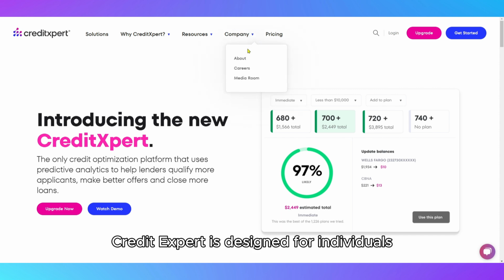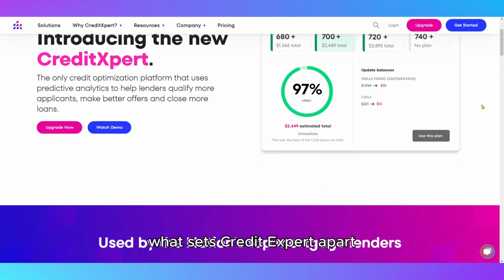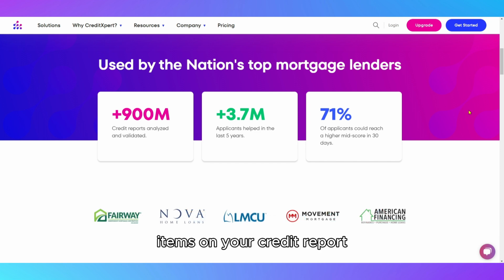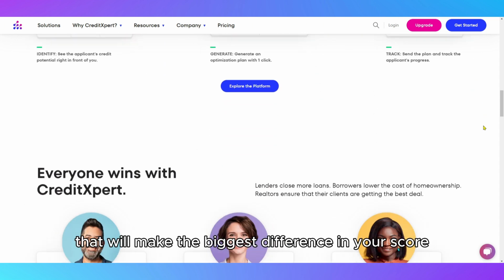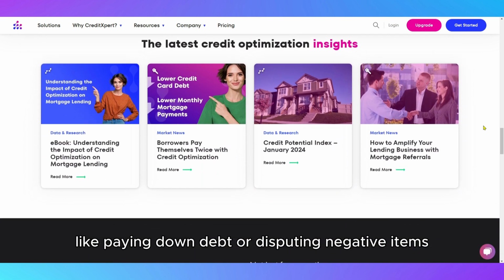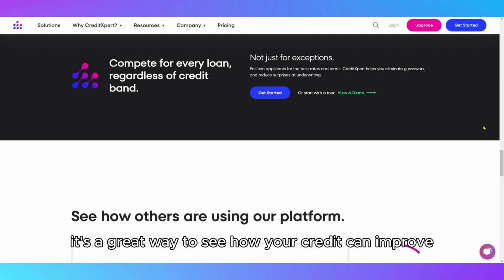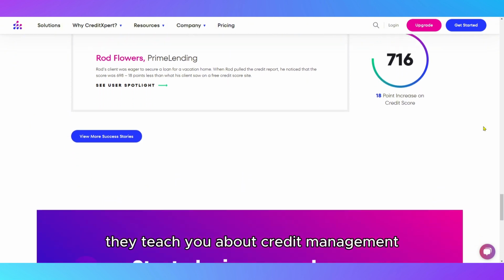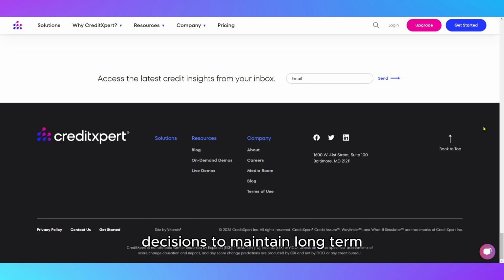Credit Xpert Review - Usage Experience